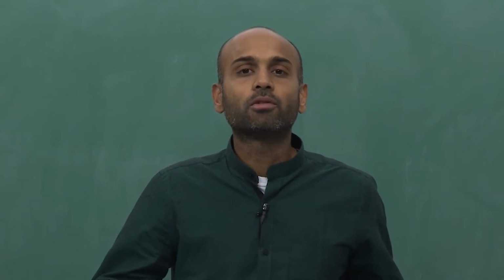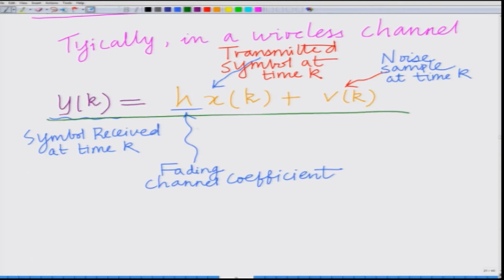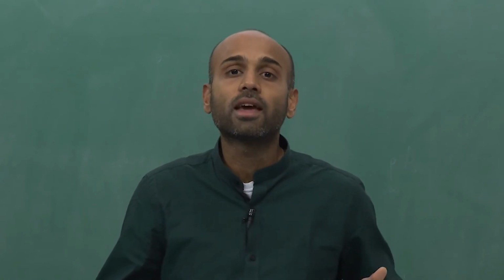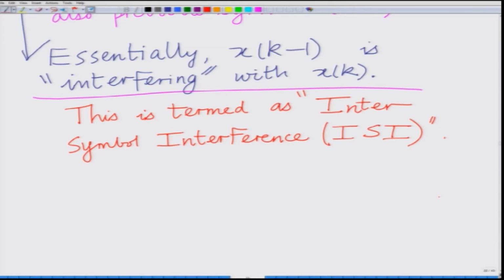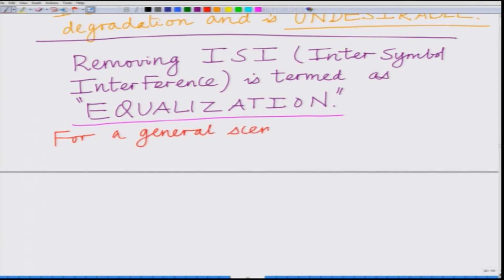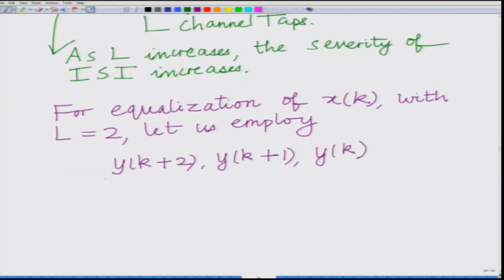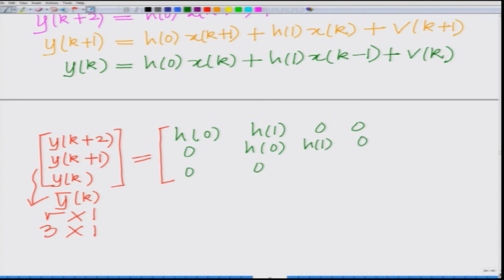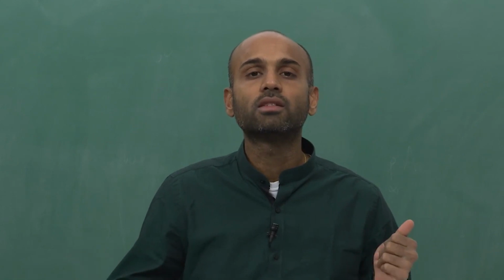Introduction and system model for equalization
Subject : Bayesian/ MMSE Estimation for Wireless Communications - MIMO/ OFDM Cellular and Sensor Networks